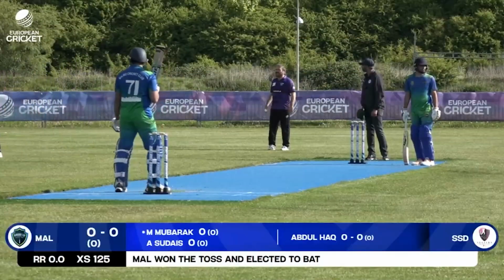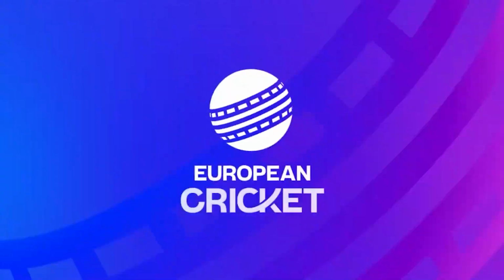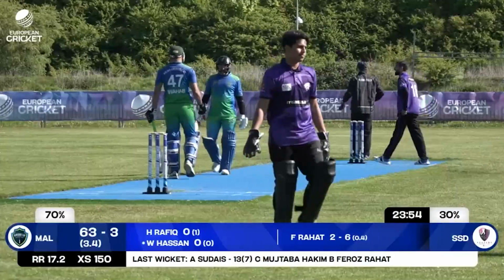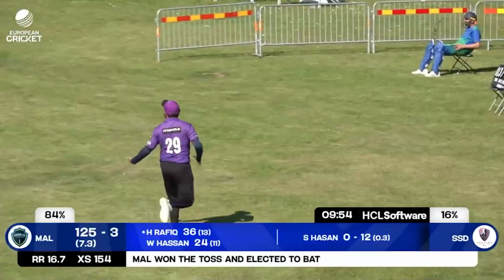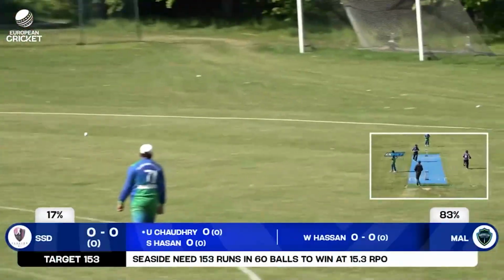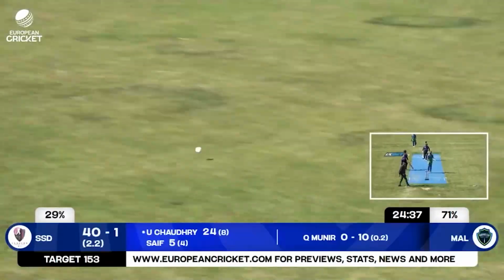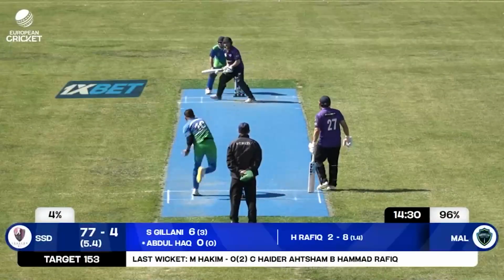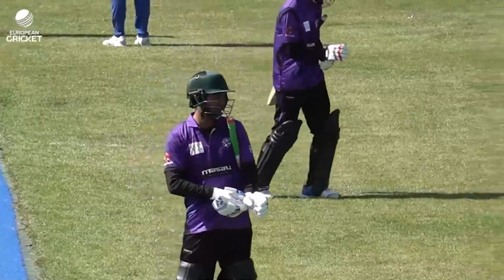Eliminator - MAL vs SSD | Highlights | ECS Sweden, Landskrona, 2025 | 16 May 2025 | ECS25.278